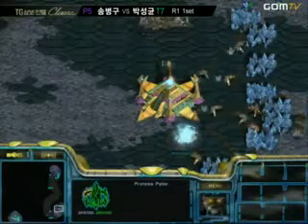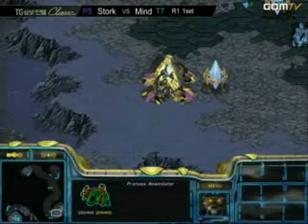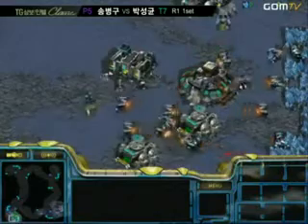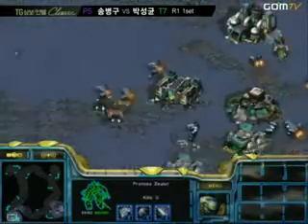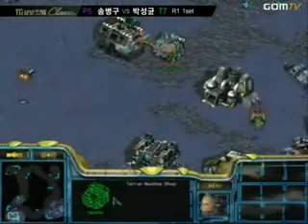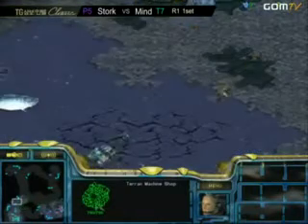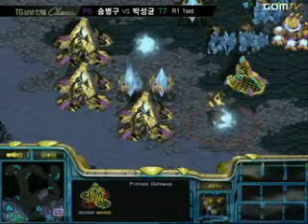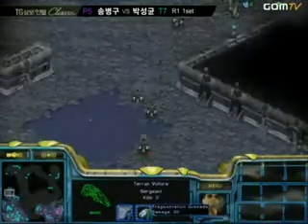Stork vs Mind PvT G1 P1 Surprise Match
Stork(P) vs Mind(T)
Map: Othello
Commentated by Nick "Tasteless" Plott
To see more of his work go to tastelessgaming.com